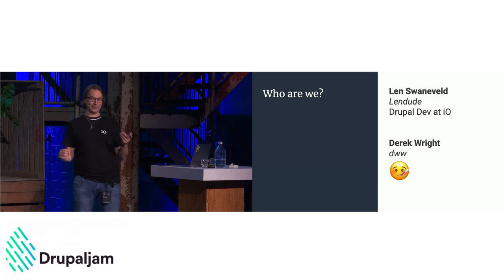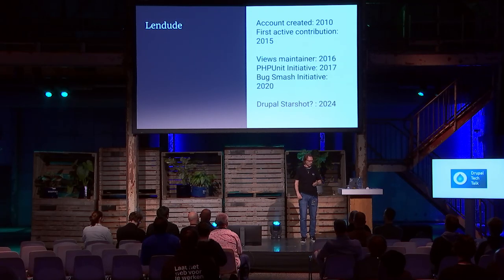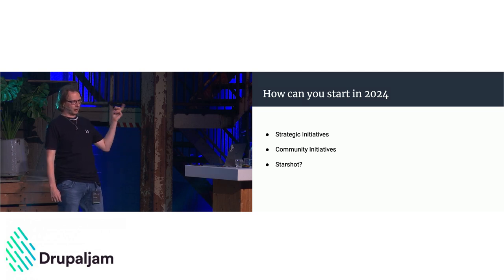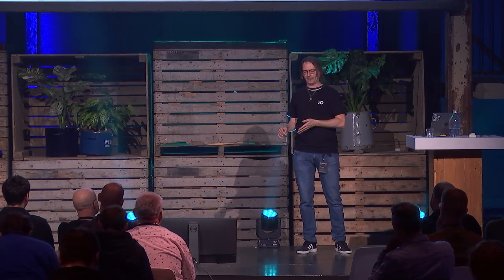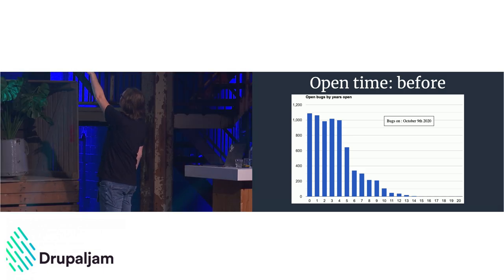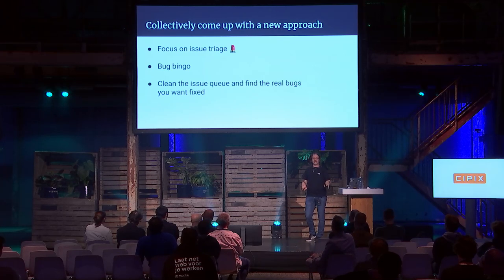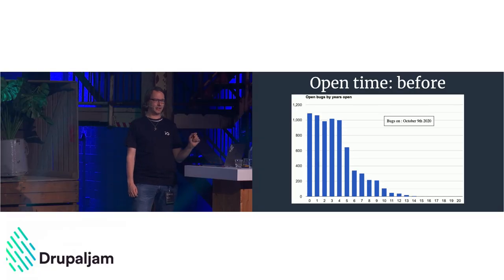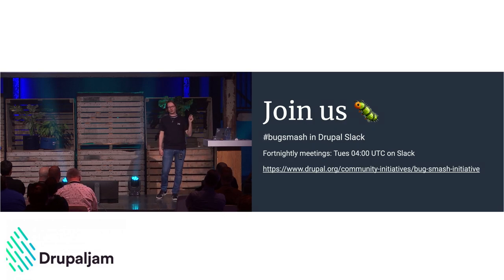Unlocking Drupal Core: Your Path to Active Contribution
Len is a long time contributor to Drupal core. He will talk a little about how he started to get involved and how he sustains his involvement in the development of Drupal core.

Along the way you will learn about Drupal Community initiatives. What are they? How are they different from the Strategic initiatives? Why are they done? Len will showcase the Bugsmash Initiative, which is a community initiative, and use this as an example of how to set up and join community initiatives. He will share some of the impact this Initiative has had and also some of the things that he learned about what it takes to make a Community Initiative work.

Finally he will talk you through how YOU can get involved in Drupal core development and tell you why you would want to do this.

Len Swaneveld
Drupal Developer, iO